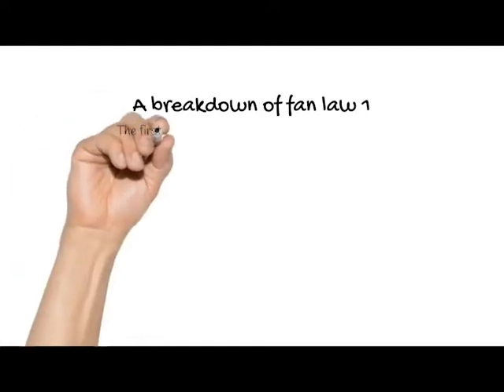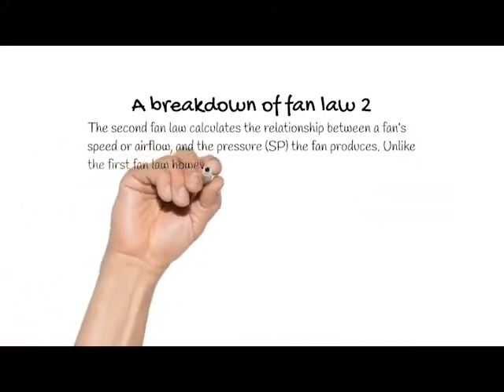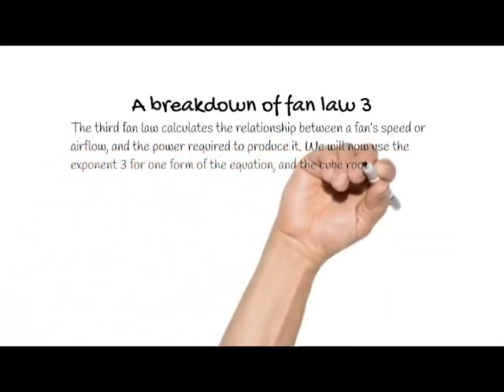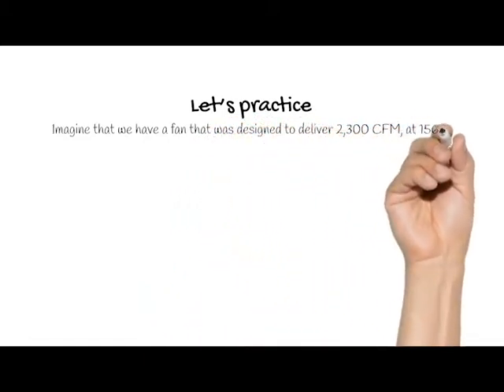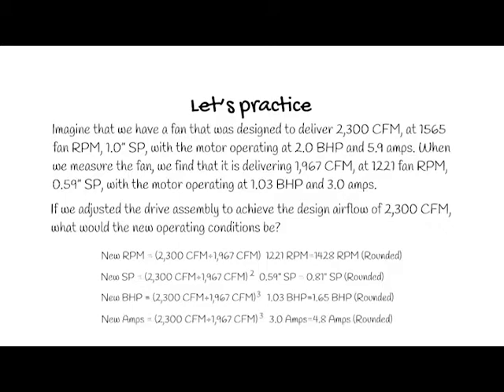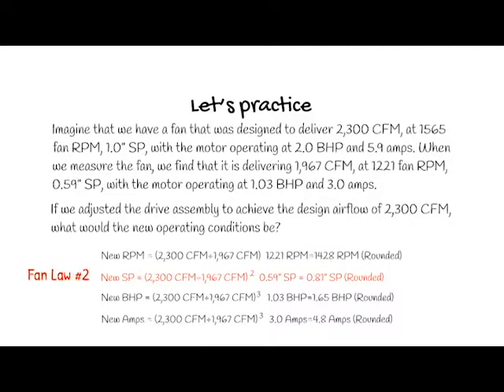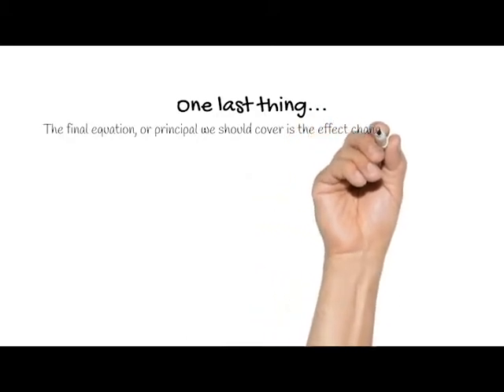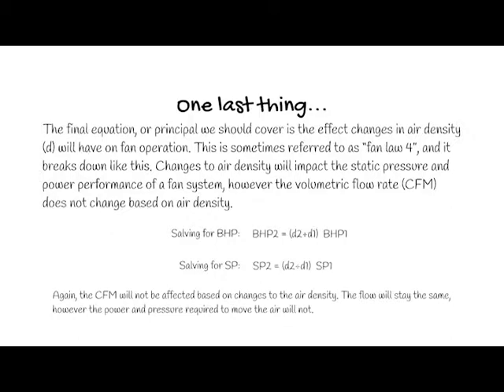Understanding the Fan Laws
This video is intended to give a breakdown of the fan laws, and their application as they pertain to test and balance (TAB) and commissioning. It is presented by Pangea Consulting Group, and narrated By Justin Lewis.